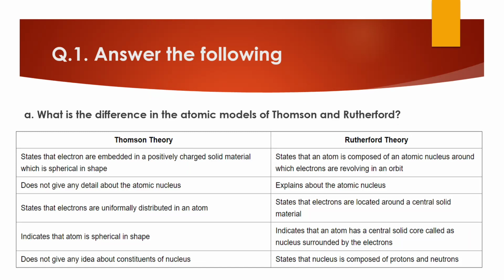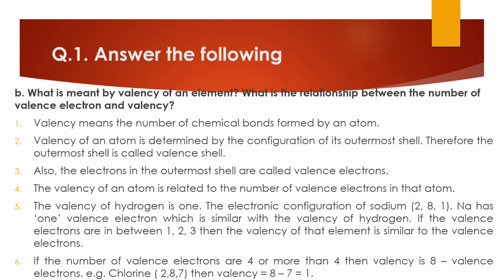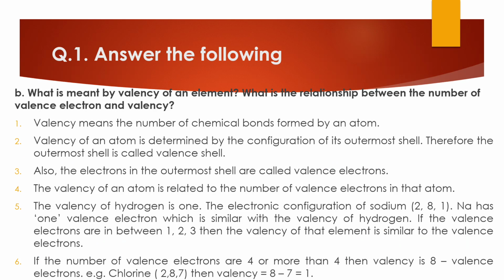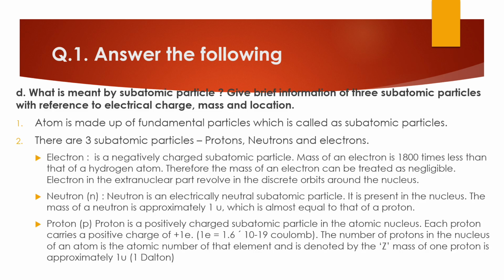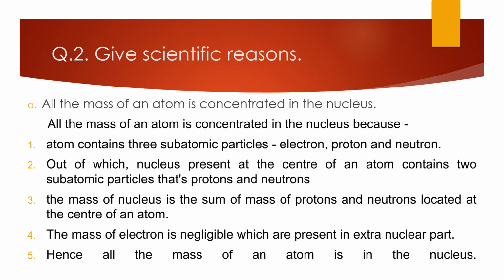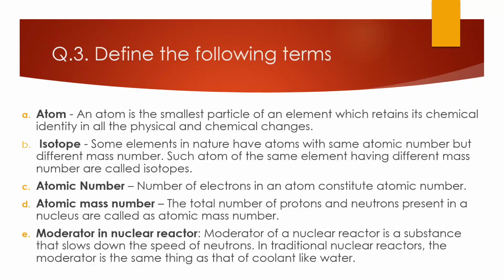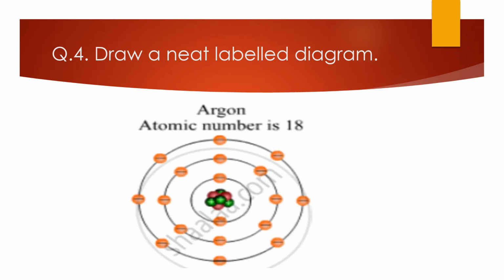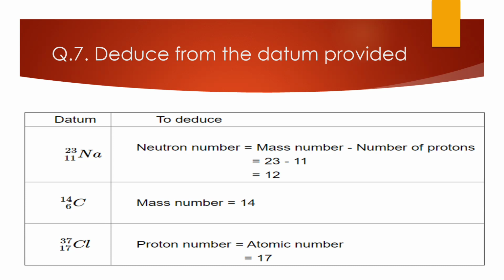Std 8 Science Exercise of Lesson 5 Inside the atom